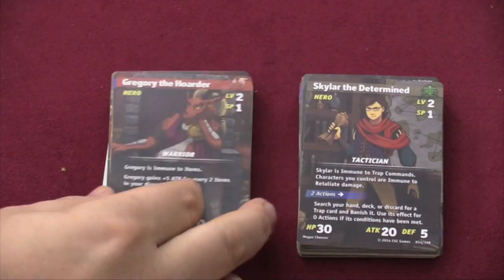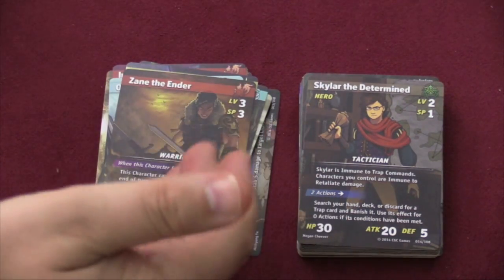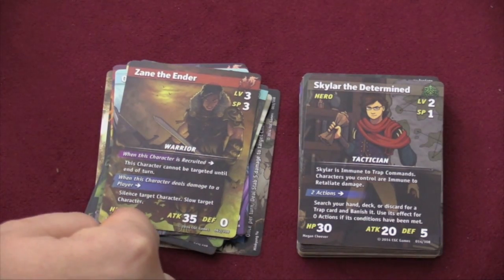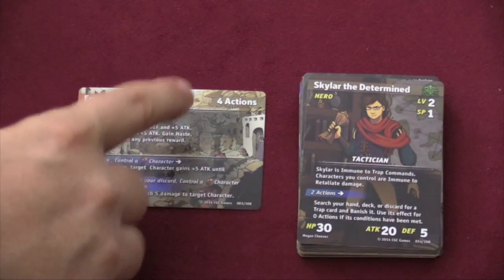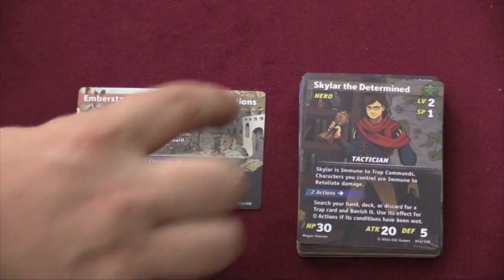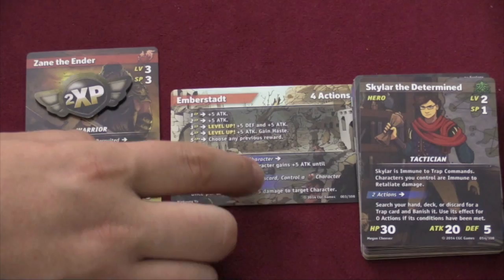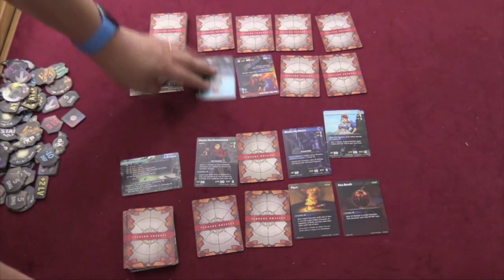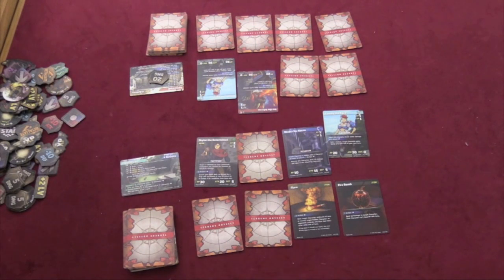Terrene Oddysey Review - with Tom Vasel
Tom Vasel takes a look at this board game

00:00 - Introduction
01:11 - Overview
06:24 - Final Thoughts